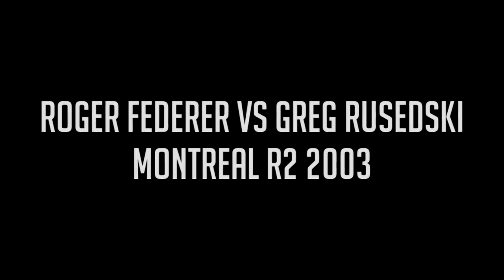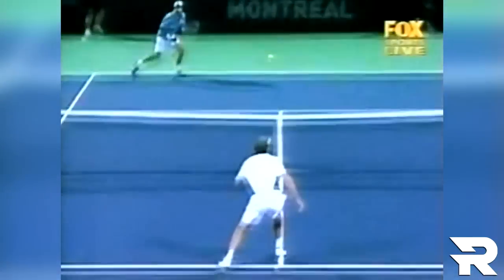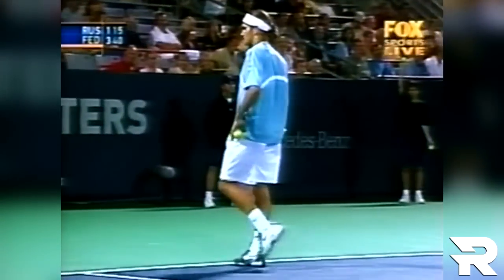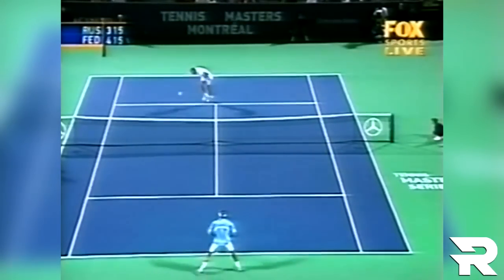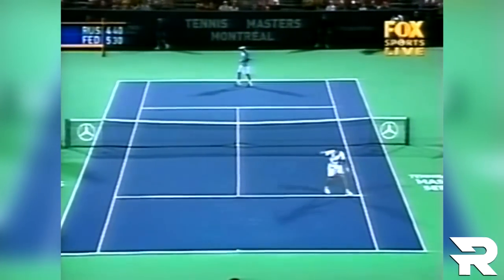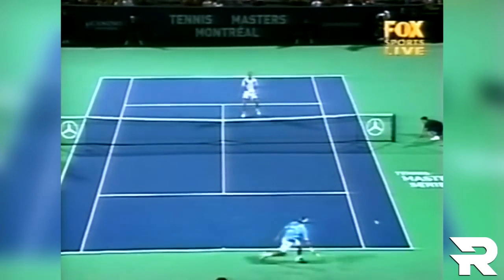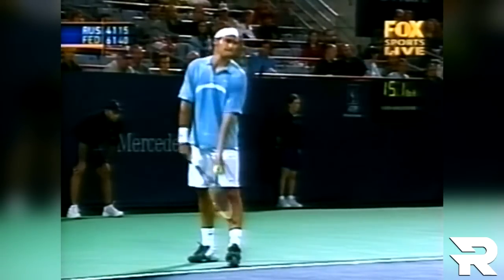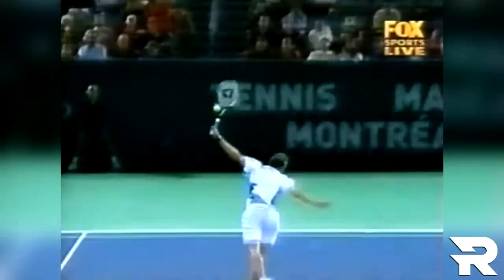The Last Time Roger Federer Played This Unique Brand of Tennis